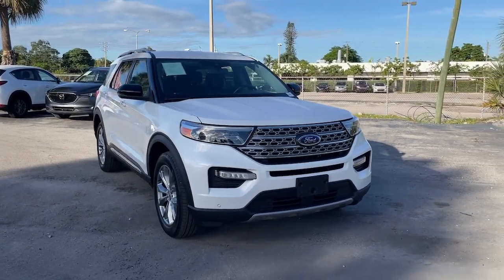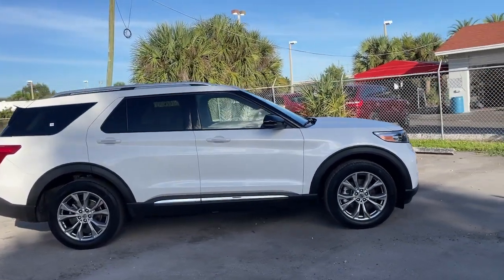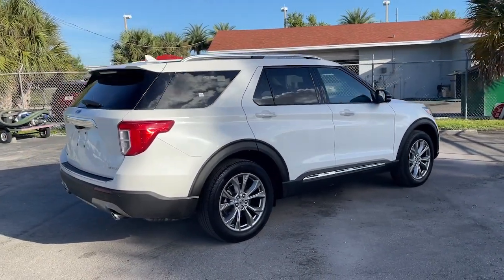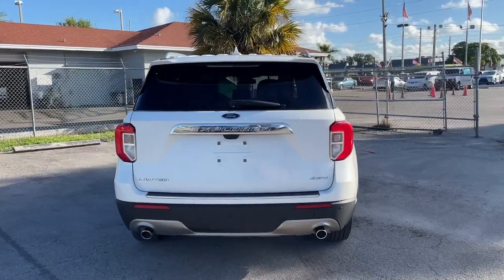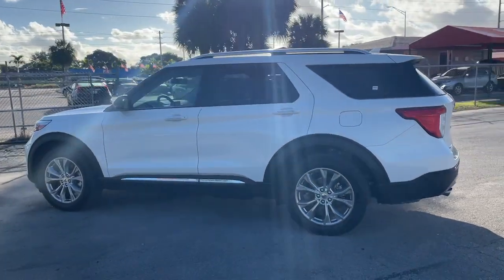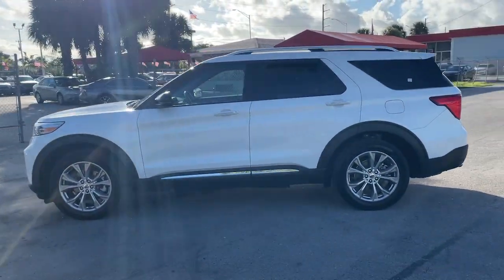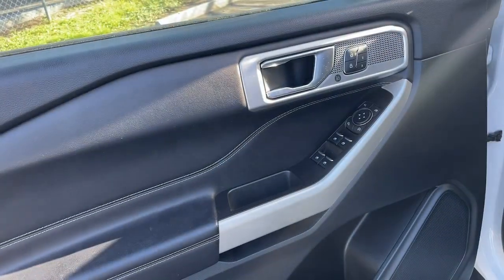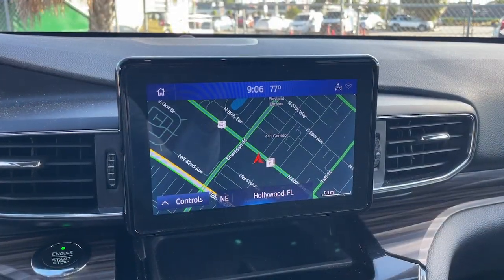2021 Ford Explorer Hollywood, Fort Lauderdale, Hialeah, Boca Raton, Palm Beach, FL T1395700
Used 2021 Ford Explorer Limited available in Hollywood, Florida at Toyota of Hollywood. Servicing the Fort Lauderdale, Hialeah, Boca Raton, Palm Beach, FL area.

1841 N State Rd 7